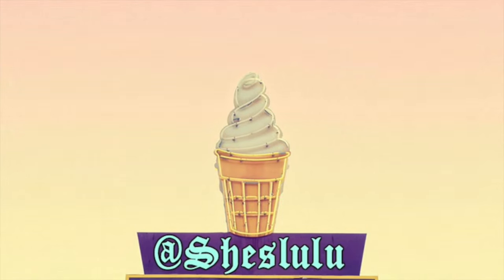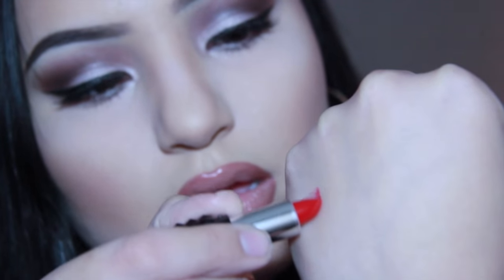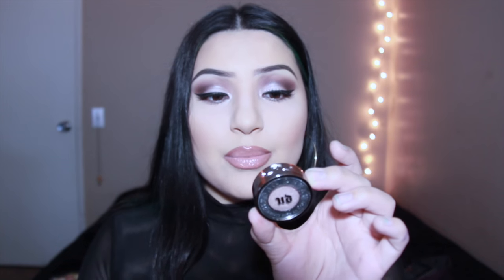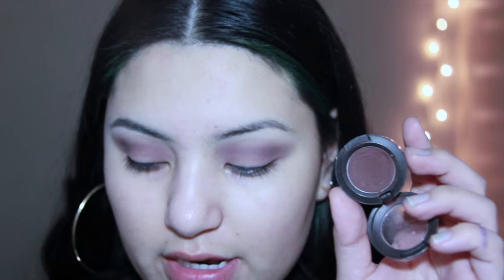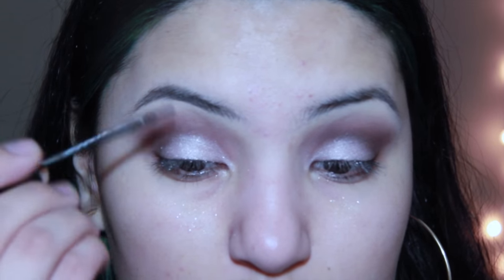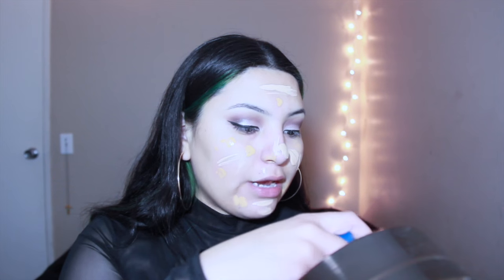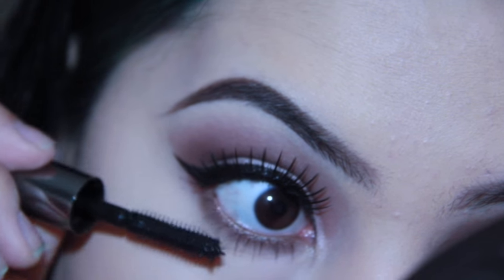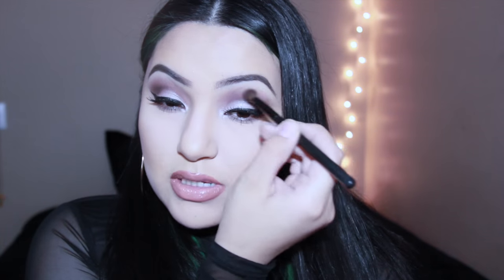Sephora haul and makeup tutorial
I be on Twitter more: @Sheslulu